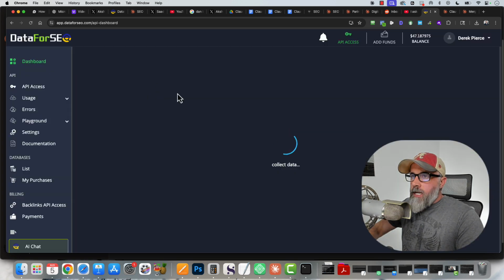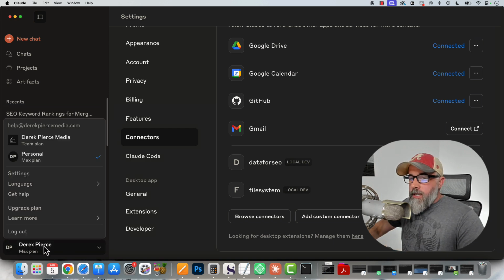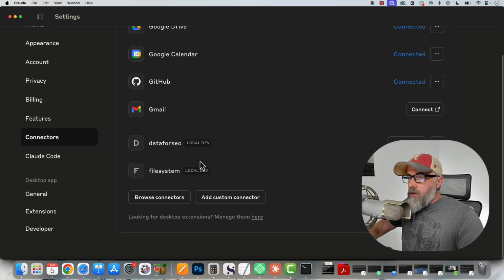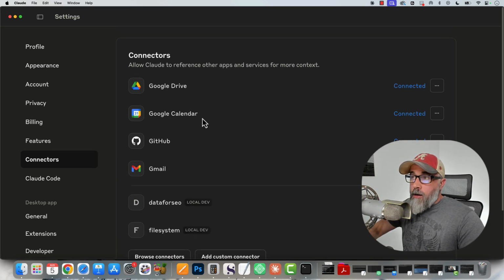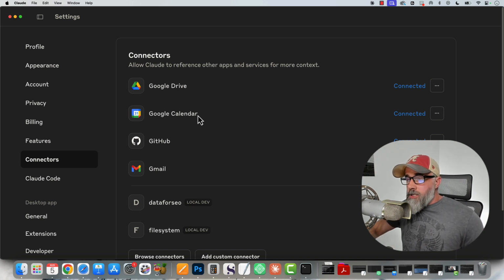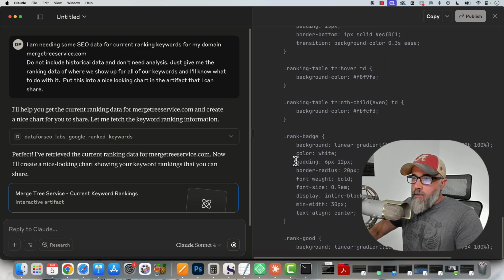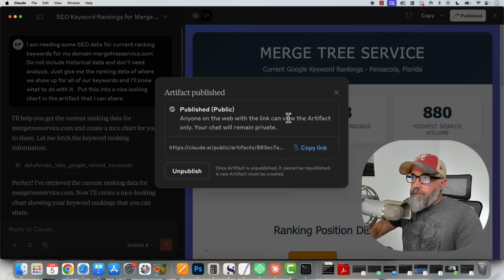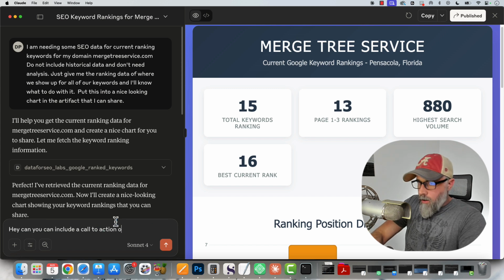How I Pull SEO Reports for 2¢ Using AI (No Semrush Needed)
Forget needing expensive tools to get solid SEO data - inside this video I'll explain how we're using AI to pull ranking reports for 2-3 cents a piece.